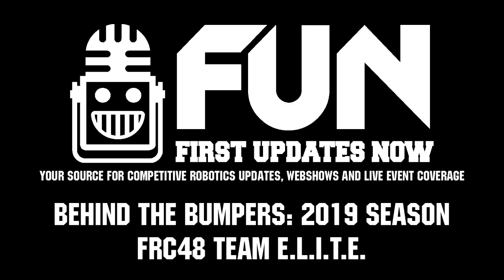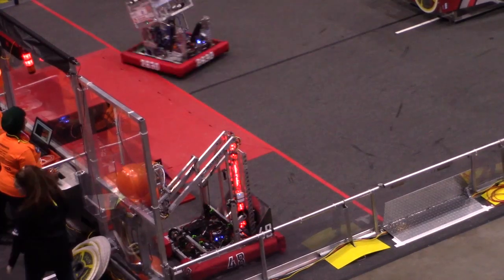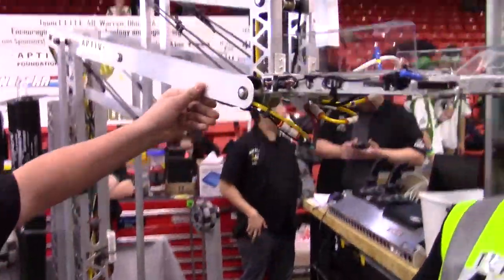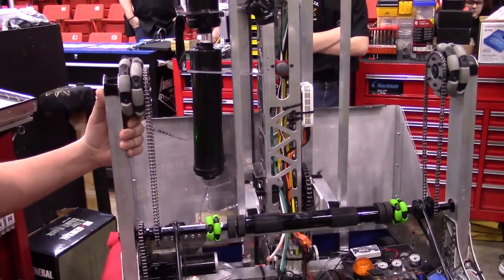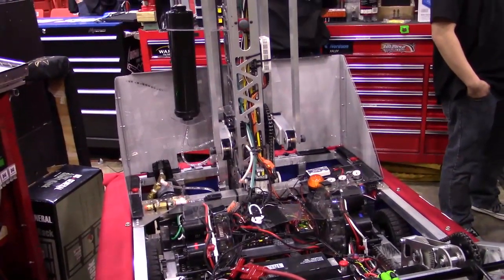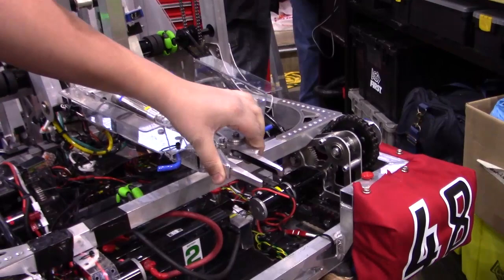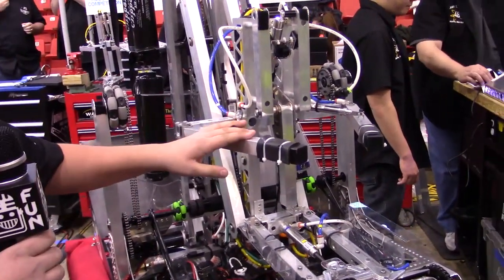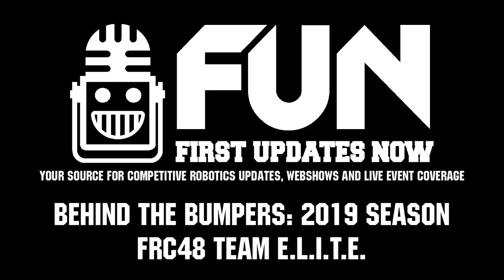Behind the Bumpers FRC48 Team ELITE 2019 Competition Season